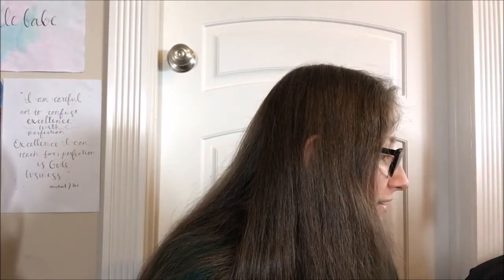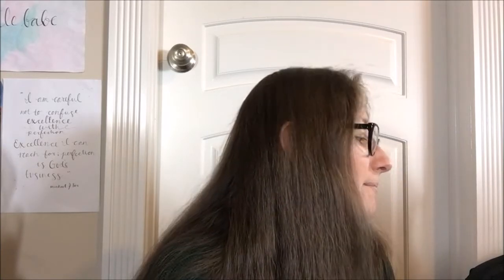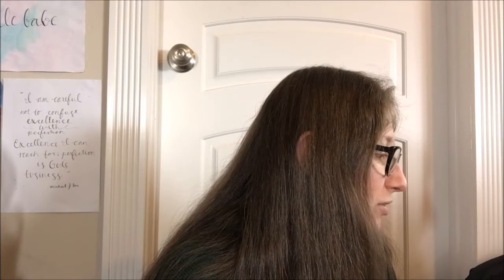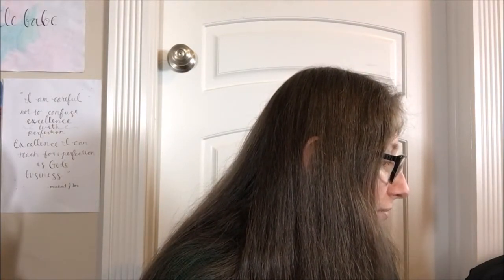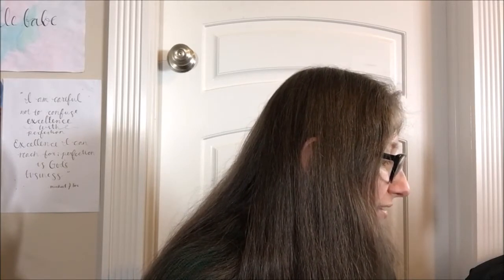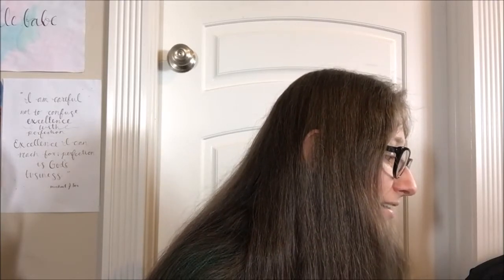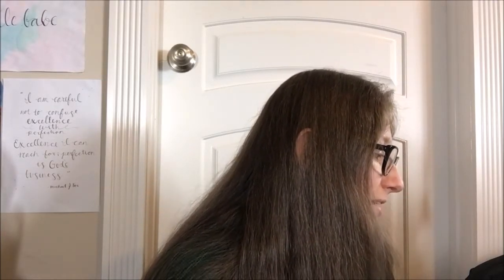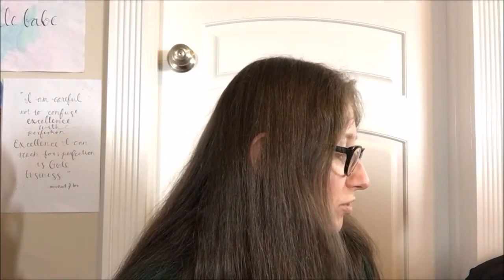Review - First Aid Beauty Pure Skin Face Cleanser w/FAB Antioxidant Booster